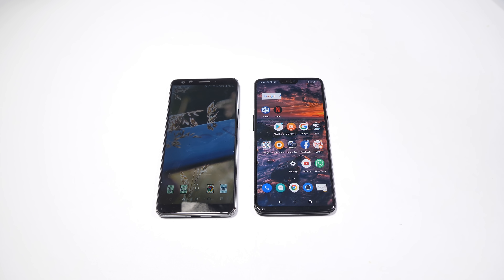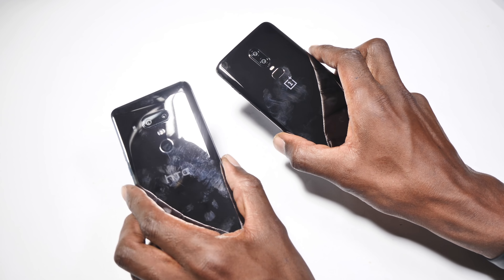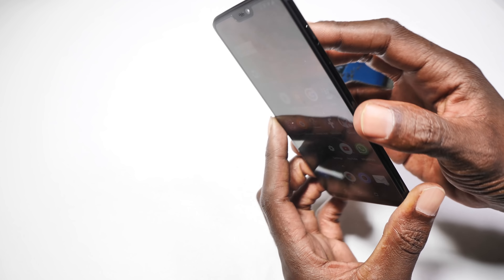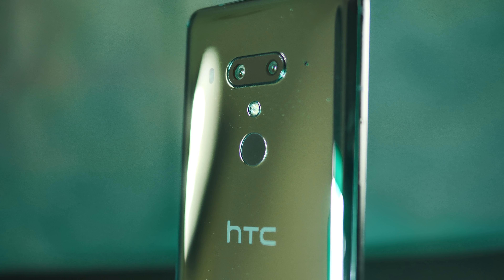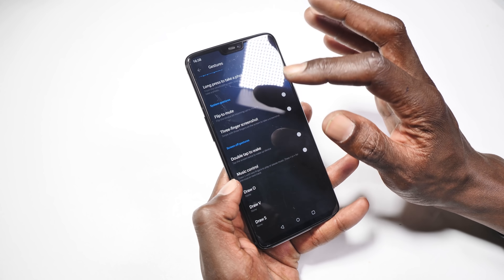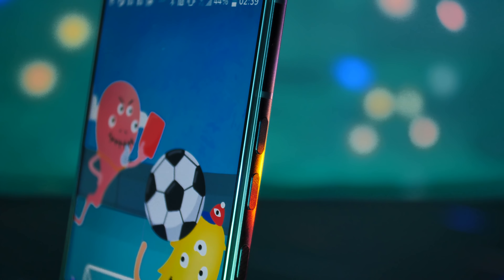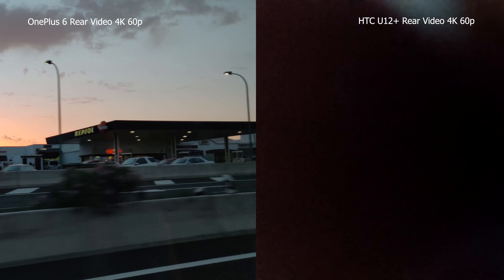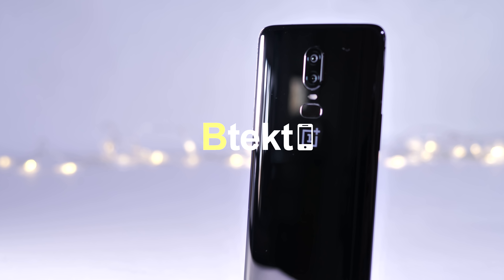OnePlus 6 vs HTC U12+ The Giant Killer Just Keeps on Slaying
This is a comparison of two of my favourite flagship phone of 2018. The OnePlus 6 and the HTC U12+.

The U12+ is quite a bit more expensive than the OnePlus and has the best dual lens camera set-up ever seen on a smartphone. But how does the OnePlus 6 stack up against the impressive HTC flagship?

Visit the Direct Mobiles website for great deals on the latest handsets

Super Slow Motion Comparison - Samsung S9+ vs Sony XZ2 vs Huawei P20 Pro - Super Strange Results